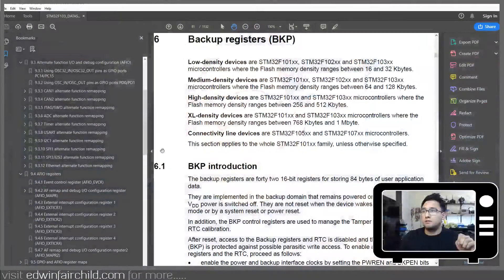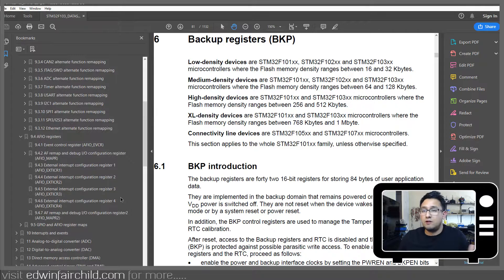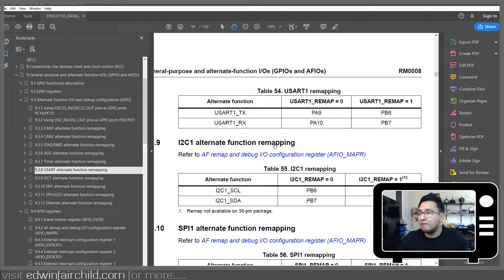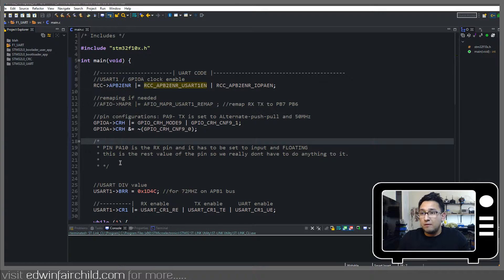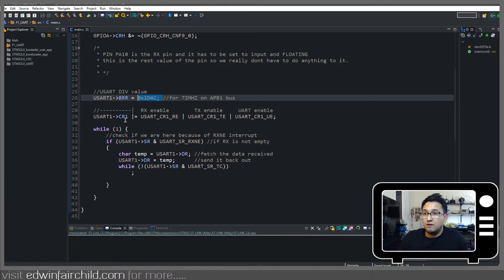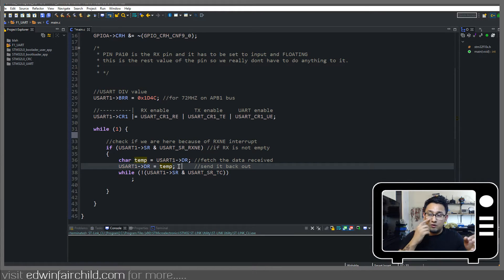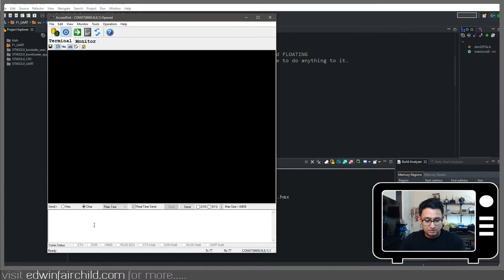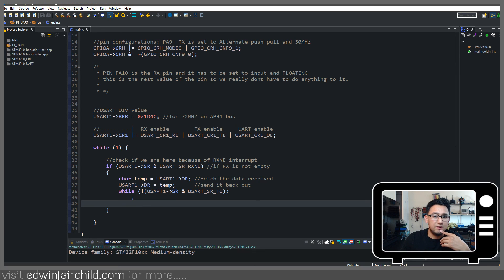STM32 USART Pt2: Basic UART